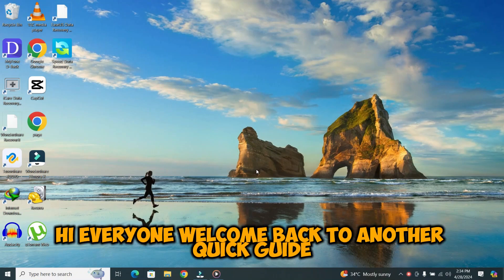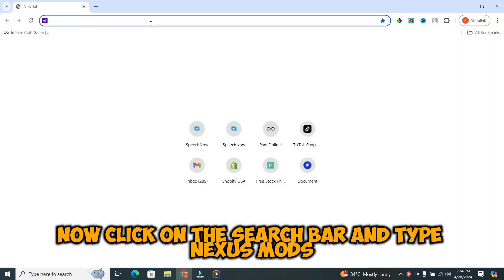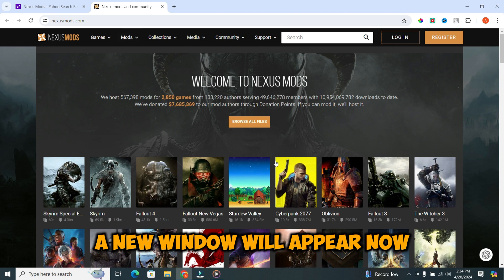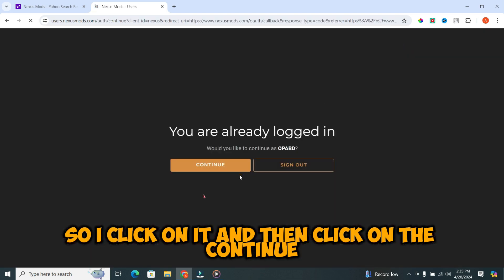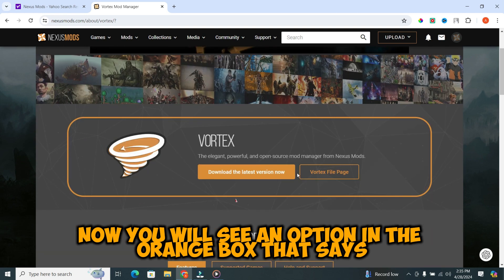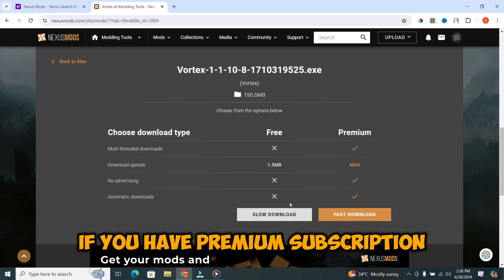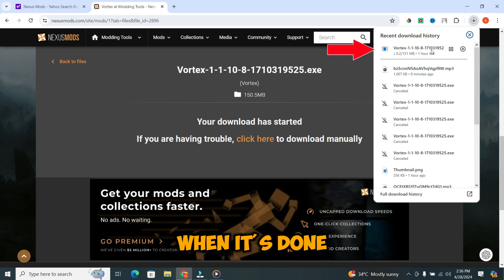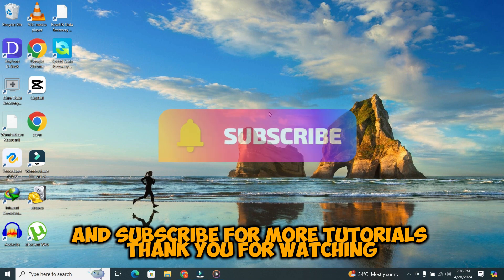How To Install Vortex Mod Manager | Download Nexus Mod Manager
Learn how to download and install Vortex Mod Manager, the ultimate tool for managing and installing game mods. With Vortex, you can easily browse, download, and organize your favourite mods for a seamless gaming experience. Follow along with this step-by-step tutorial to unleash the full potential of your favourite games. Plus, discover tips and tricks for getting the most out of Vortex Mod Manager. Uncover the simplest method to download and organize your preferred Nexus Mods for games such as Skyrim, Fallout 4, and Dark Souls. Watch now and start modding like a pro!